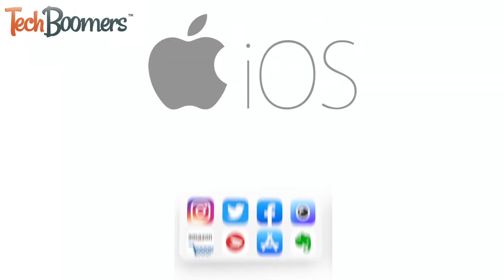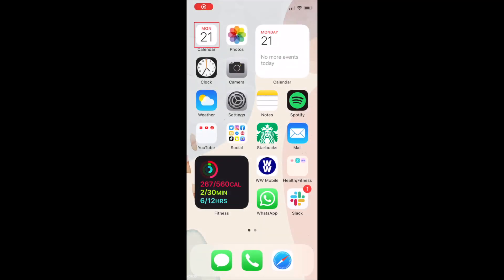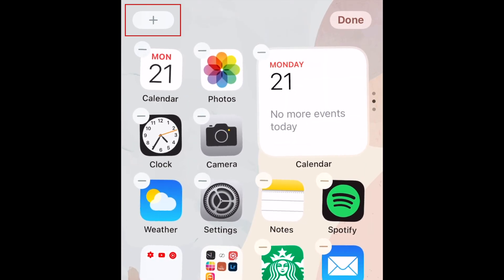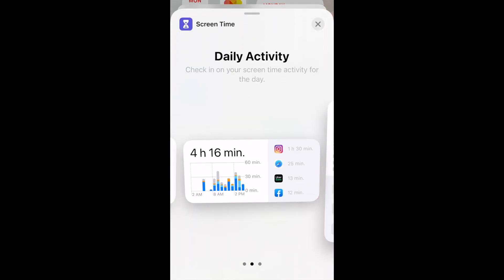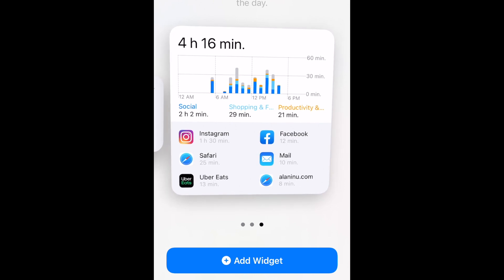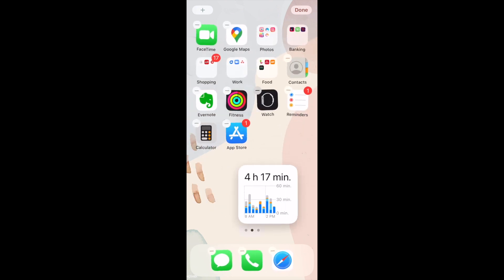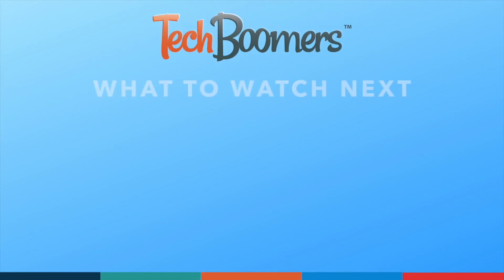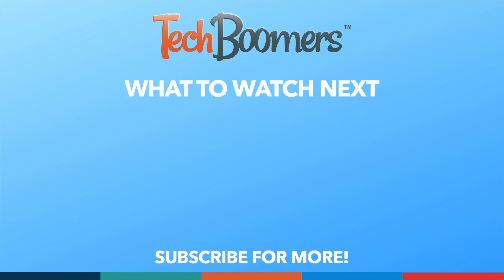How to Add and Customize Widgets on iOS 14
With iOS 14, you can now add useful and fun widgets to your iPhone home screen. Watch this video to learn how to add and customize widgets on your iPhone on iOS 14.

To begin adding widgets to your home screen, hold your finger down on one of your existing app icons and select Edit Home Screen to get into editing mode. Then, tap the plus sign to add a new widget. Scroll down to see all the widget options. To quickly find something specific, type in the search bar at the top. Tap a widget in this menu to select it. Then choose the size of widget you want to use. Small widgets take up the space of 4 app icons in a 2 by 2 square, and medium widgets take up the space of 8 app icons in a 2 by 4 rectangle, and large widgets take up the space of 16 app icons in a 4 by 4 square. Tap Add Widget at the bottom to add it to your home screen. Then, you can easily drag it wherever you’d like it to appear on your home screen, the same way you can with normal app icons. If you drag one widget on top of another, you can create your own custom Smart Stack. With widget stacks, you can scroll up to see the various widgets you’ve stacked together, without cluttering your screen with each individual widget.